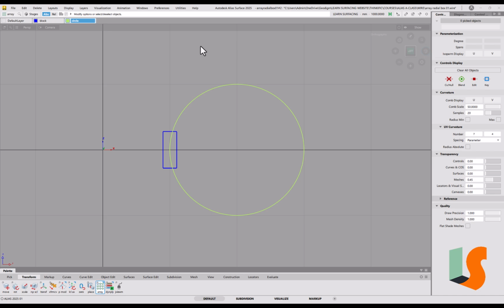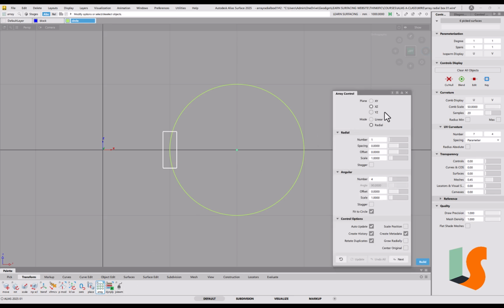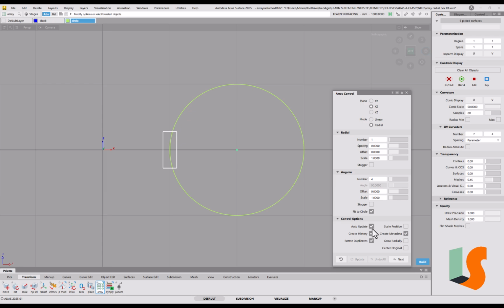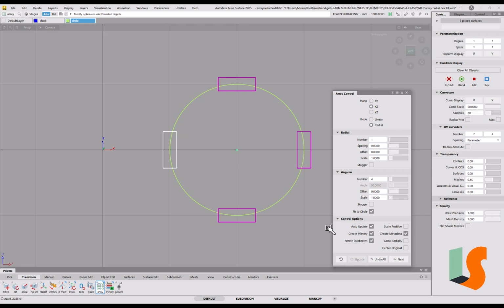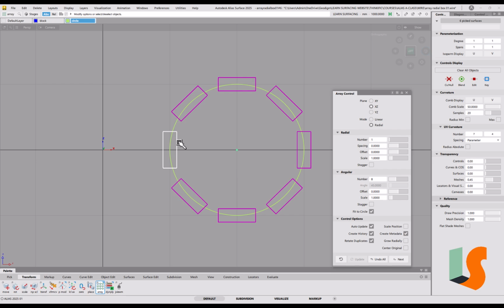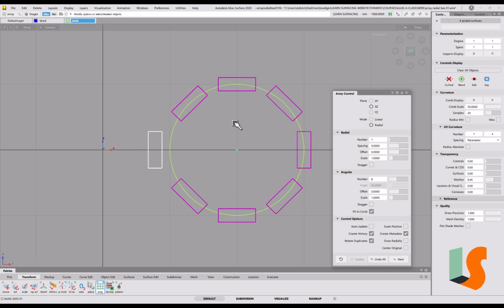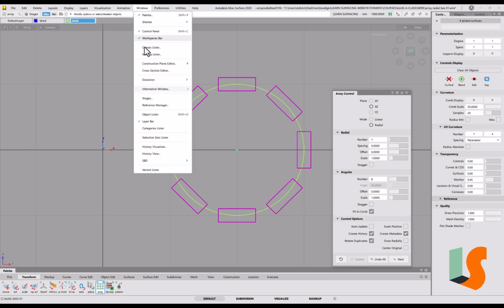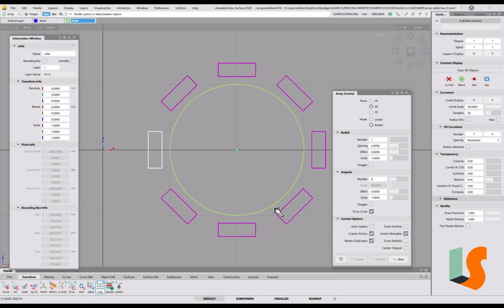Autodesk Alias Tutorial: Creating a radial array of objects